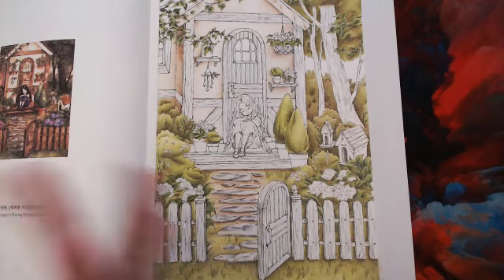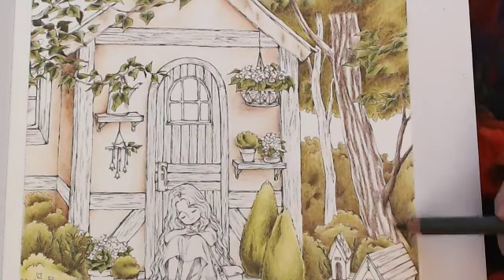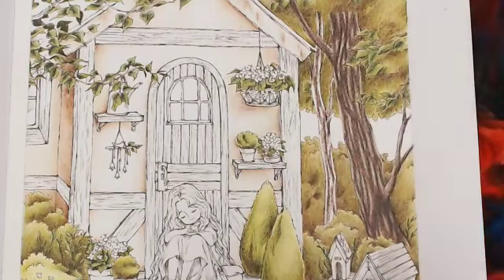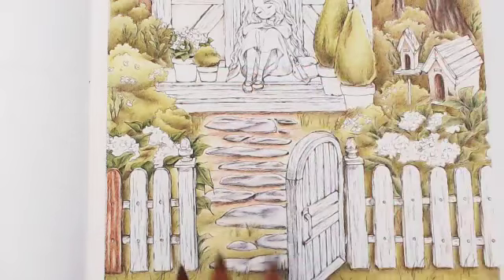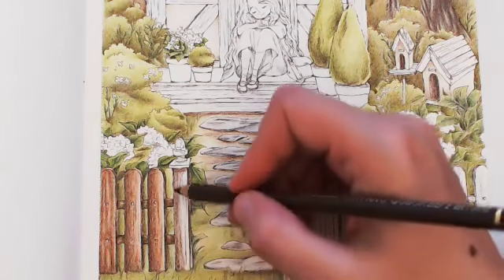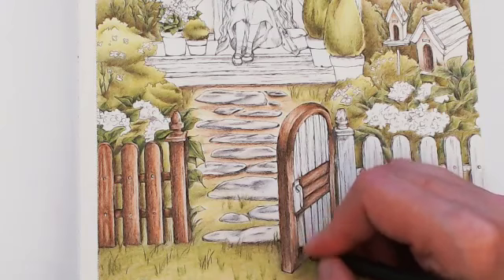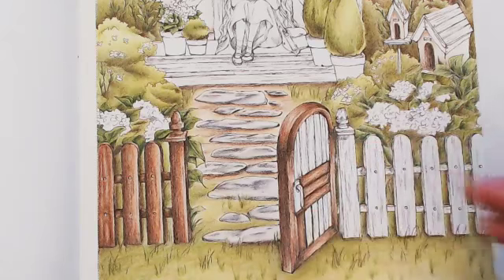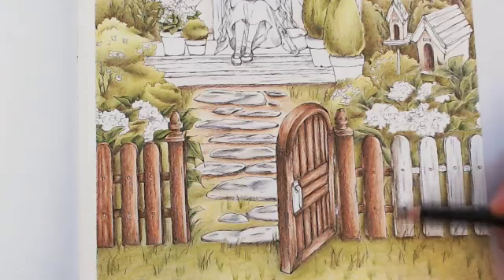[LIVESTREAM] 3/20/18 Forest Girl by Aeppol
Hello and thanks for joining my livestream!  Pull up a chair, your favorite medium and join me!

Today I am going to color "Waiting Happily" from Forest Girl by Aeppol

Materials:
Holbein Pencils
Forest Girl by Aeppol